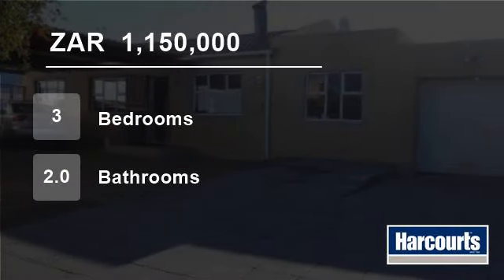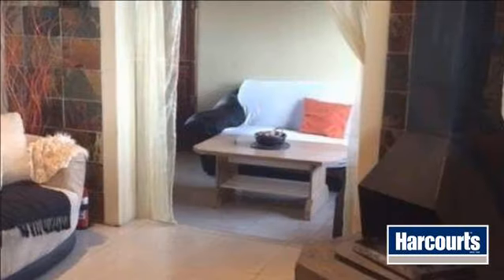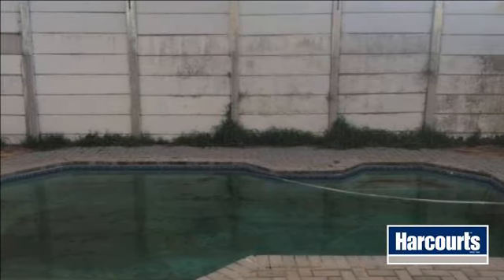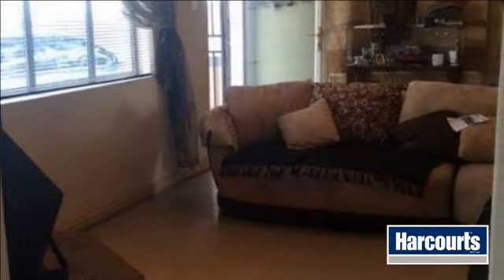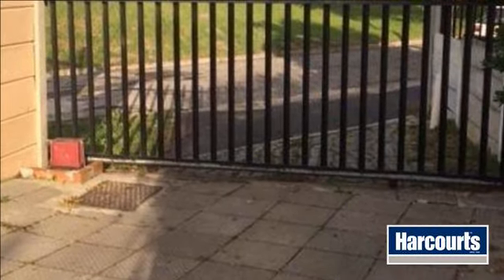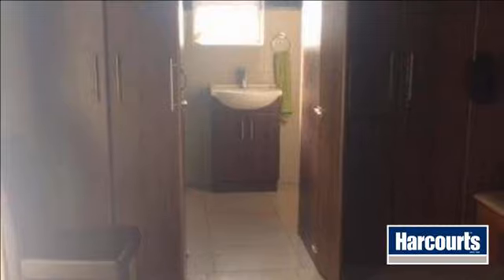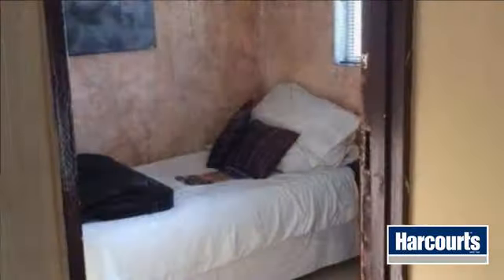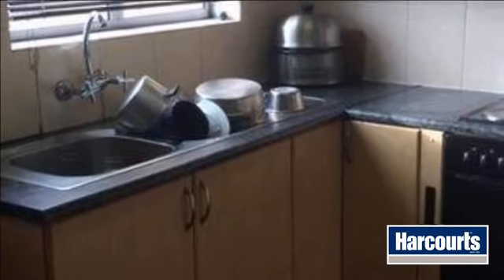3 Bedroom House For Sale in Rondebosch East, Cape Town, South Africa for ZAR 1,150,000...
***UNDER OFFER***
New Release - ... Price Negotiable!
This Starter Home is situated in the highly sought after area of Sybrand Park. Ideal for small families and Investors. Possible Rental income is +/-R8000 pm. Needs a bit of TLC... available to move in immediately!

In close proximity of Rondebosch Golf Course, University o...